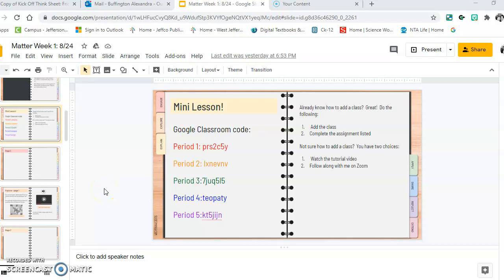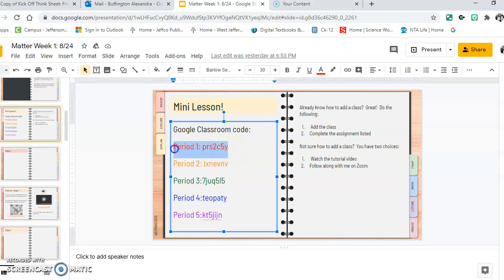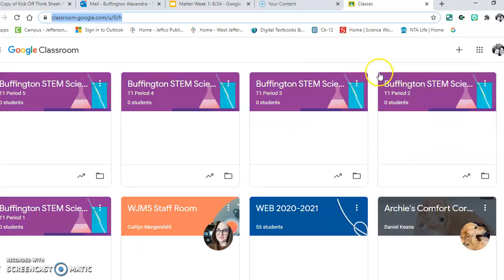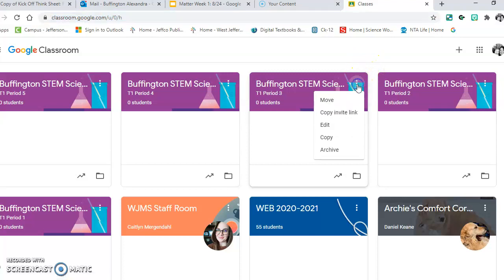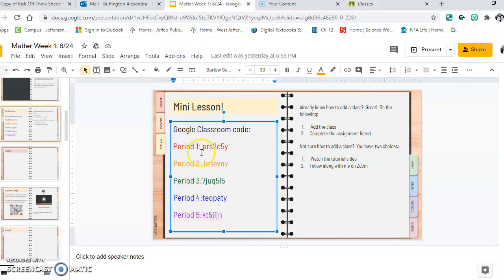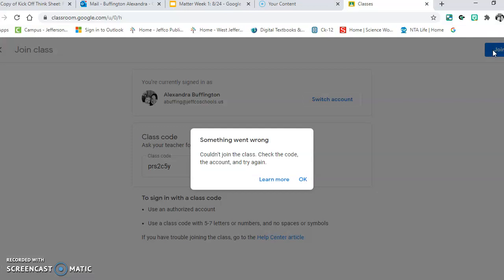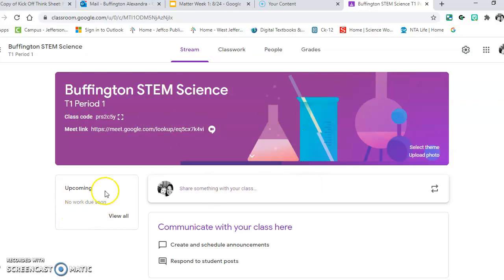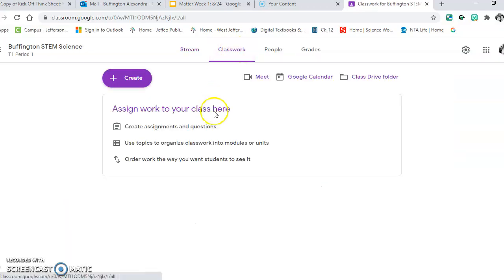Joining Google Classroom